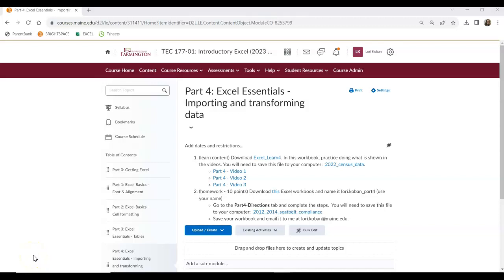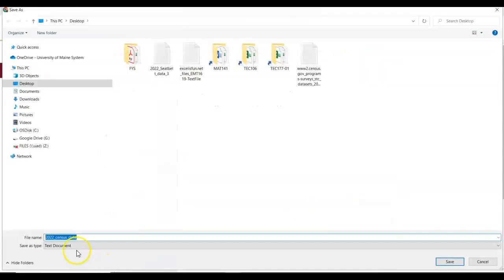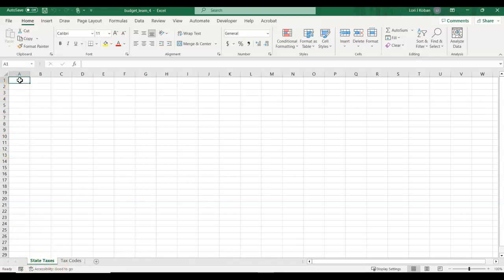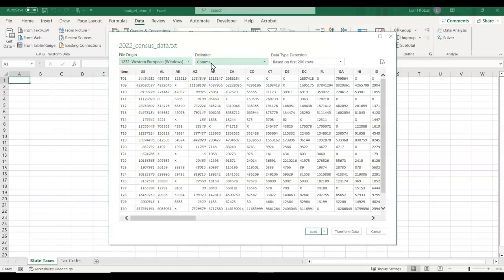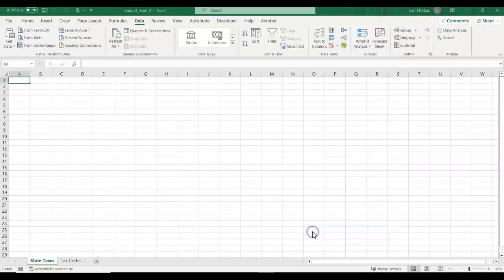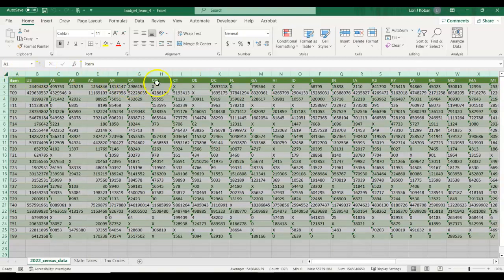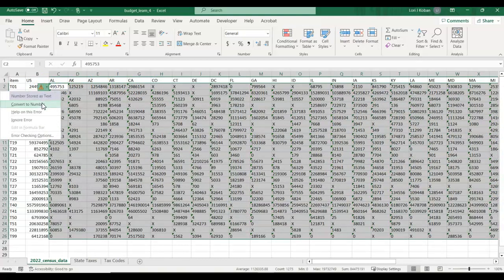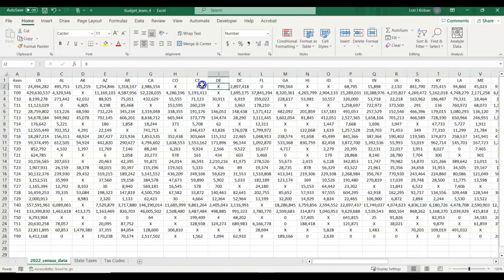tec100_part4_vid1